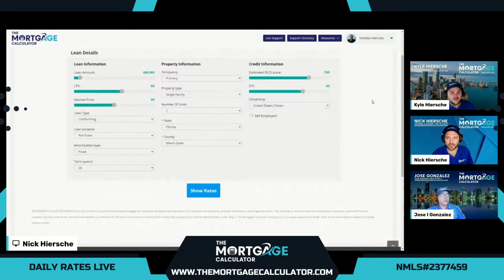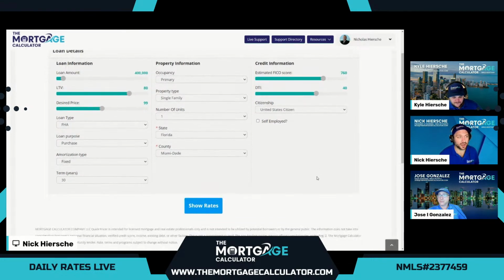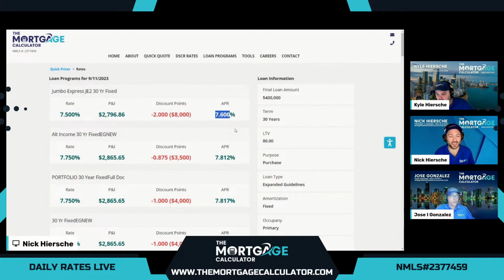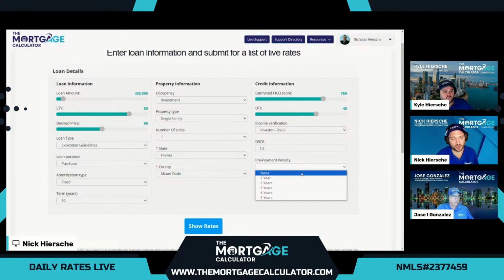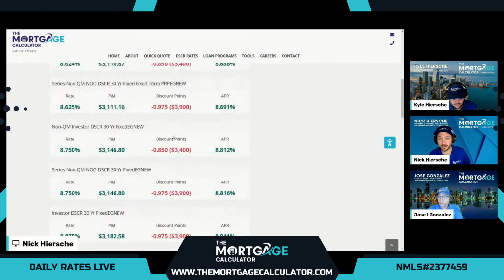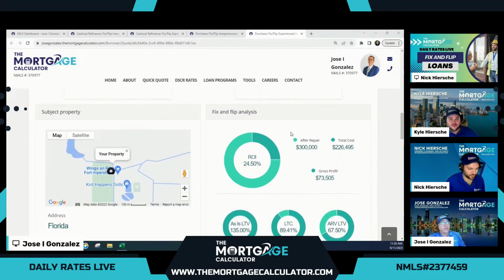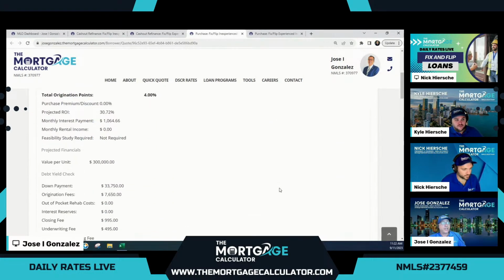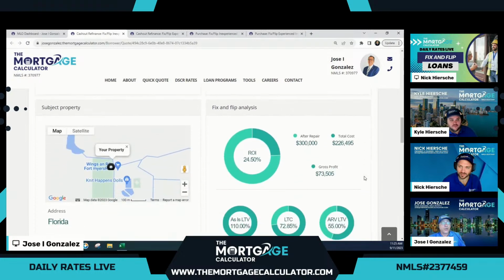Daily Mortgage Rates LIVE - 9/11/2023 Fix & Flip Loans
Welcome back to another insightful episode of Daily Mortgage Rates Live! In today's episode, we're diving headfirst into the world of real estate investing with a focus on "Fix & Flip Loans." Whether you're a seasoned real estate pro or just dipping your toes into the market, this episode is packed with valuable information that you won't want to miss.

Hosted by our seasoned mortgage experts, we'll take you on a deep dive into the Fix & Flip loan landscape, breaking down everything from the basics to advanced strategies. Discover how these specialized loans can be your secret weapon in the world of real estate investment.

Whether you're considering your first fixer-upper or you're a seasoned pro looking to sharpen your skills, this episode is your go-to resource for understanding Fix & Flip loans. Tune in to Daily Mortgage Rates Live, and take your real estate investment game to the next level!

We're here to help you make informed decisions and achieve your real estate investment goals. Thanks for joining us on this episode of Daily Mortgage Rates Live!